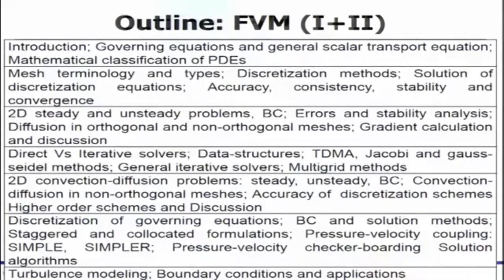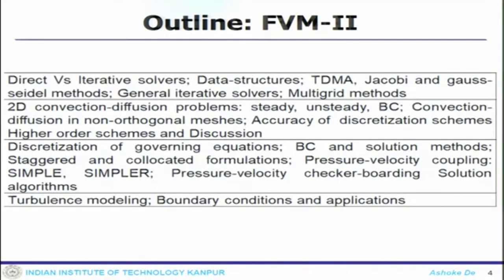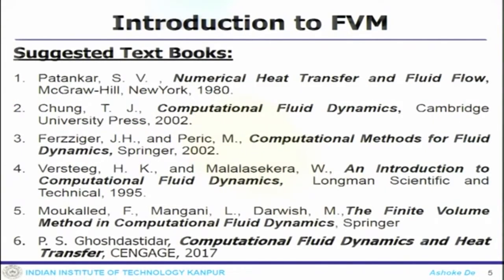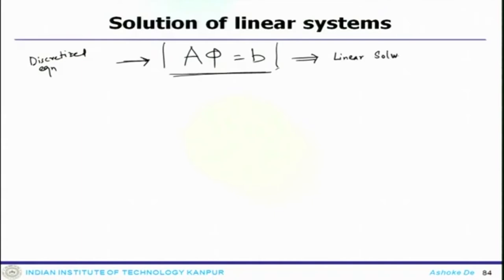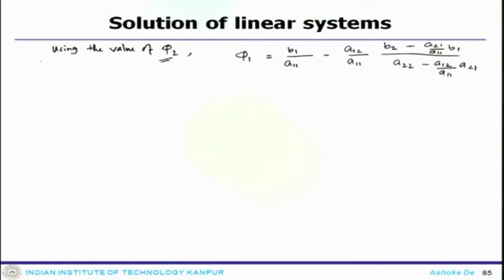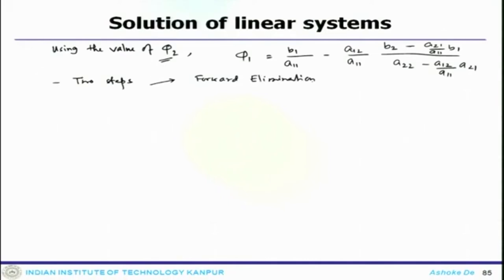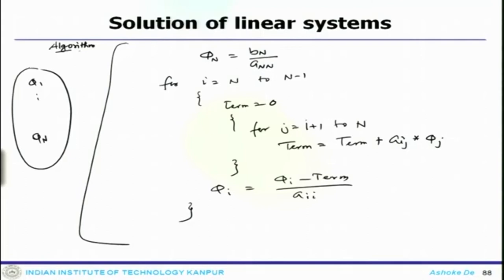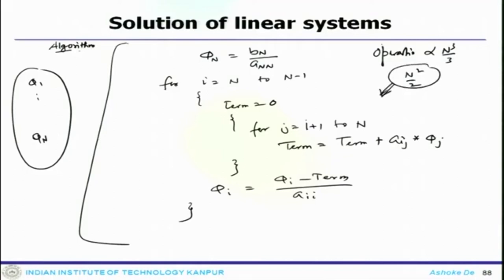Lec 01: Linear solvers-I